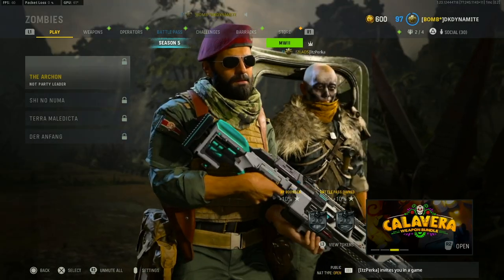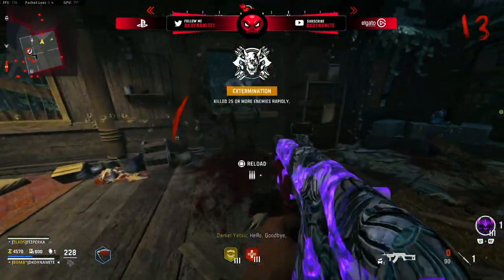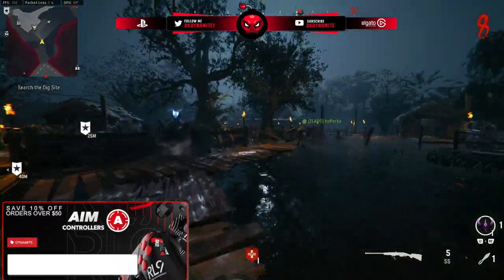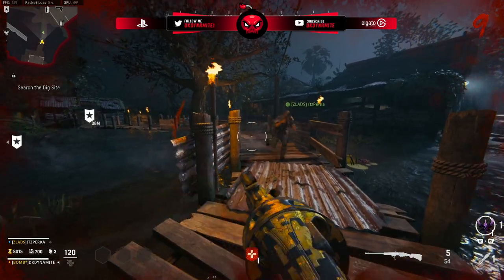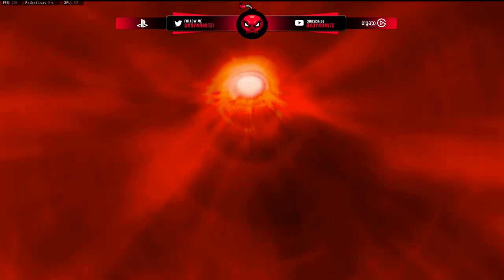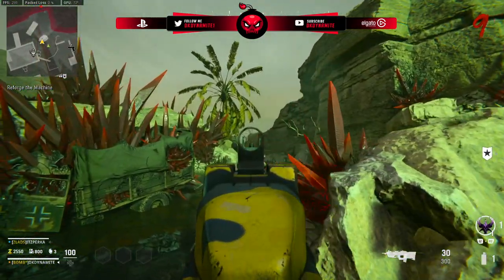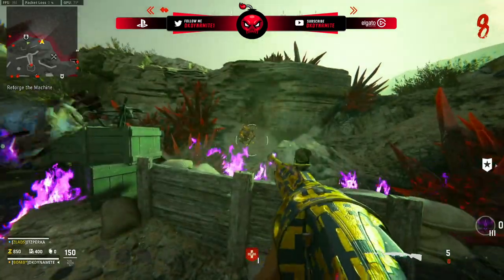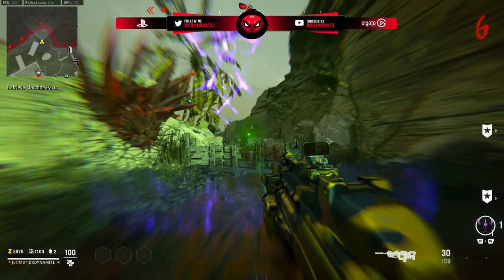JUST SOLVED: New Zombies Easter Egg Added to 2 Maps | FREE Packed Weapon, 2500 Points & ALL 6 Spawns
Check Out My Recent Video! [ DMZ has UNLIMITED POTENTIAL with THIS feature... (First DMZ Gameplay Details Revealed) ]

Timestamps
0:00 - Introduction
0:48 - Unlock The NEW DLC Weapon in Zombies!
1:56 - Treyarch SECRETLY Added These Easter Eggs
2:06 - How The New Quest Works in Round Based Maps
2:45 - Secret Zombie Spawn For ARs in Shi No Numa
4:26 - Secret Zombie Spawn For SMGs in Shi No Numa
5:20 - Secret Zombie Spawn For Shotguns in Shi No Numa
5:57 - Important Point to Remember For Solo & Co Op...
6:36 - Secret Zombie Spawn For SMGs in The Archon
7:32 - Secret Zombie Spawn For ARs in The Archon
7:54 - Secret Zombie Spawn For Shotguns in The Archon
8:32 - Did Treyarch Throw Shade At IW Over The Minimap?
9:10 - NO, This Isn't a Super Easter Egg For VGZ. Here's Why
9:54 - They Just Made Dark Aether Camo Even EASIER...!
10:24 - Closing Statements

                                           💣 ~dkdynamite~ 💣